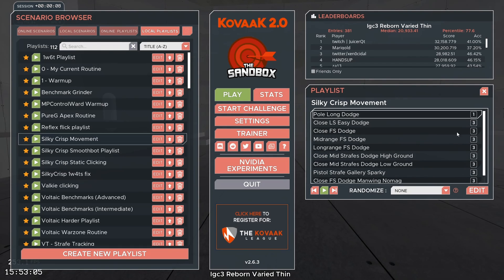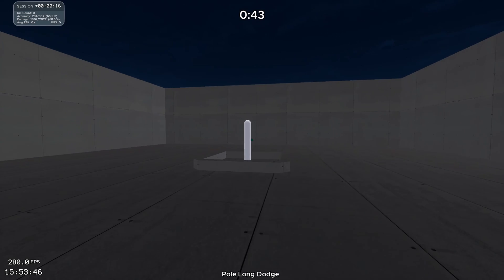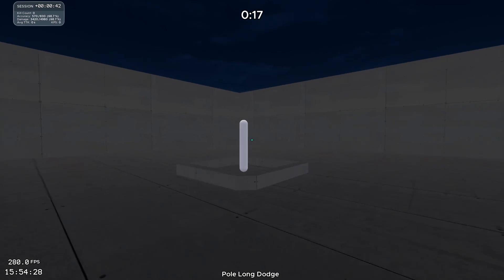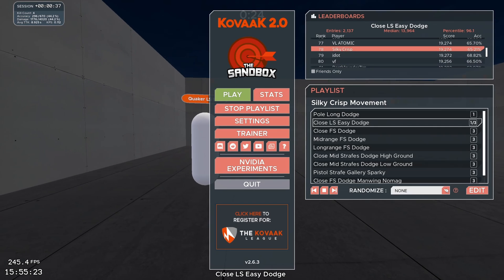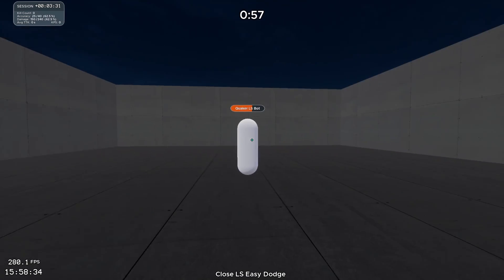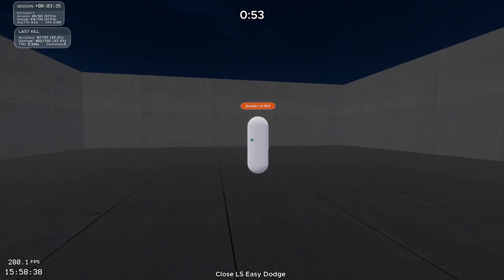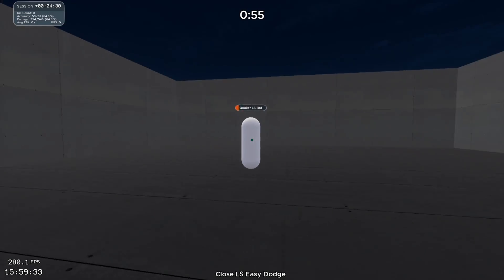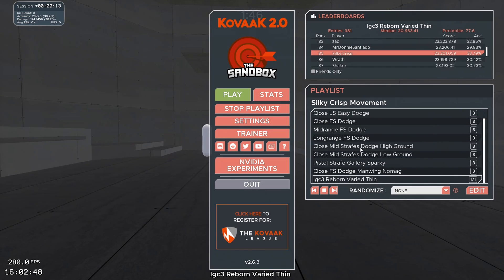How to Train Movement in Kovaak's FPS Aim Trainer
Playlist code: KovaaKsFlickingGreenNuns

0:00 Highlight
0:30 Intro
1:18 Playlist
1:36 Pole Long Dodge
1:57 Movement bar and Highscores
2:35 Mirror
3:30 Anti-mirror
4:24 Unpredictable Strafing
5:23 When to mirror
6:36 When to anti-mirror
8:16 When to be unpredictable
9:15 Moving and clicking
10:30 Last Scenario
10:53 Outro